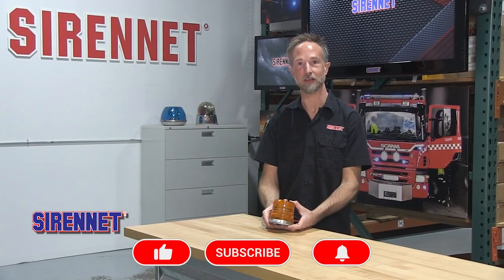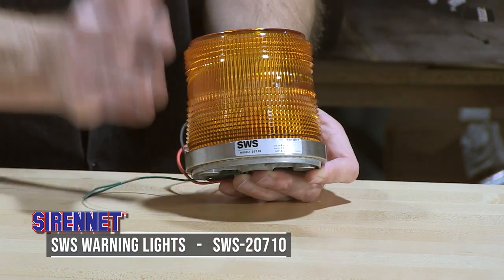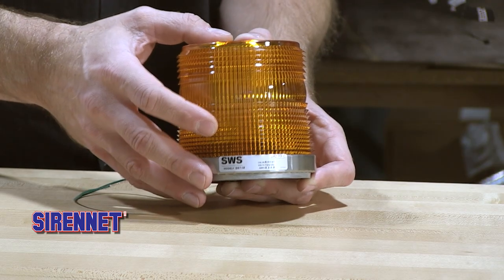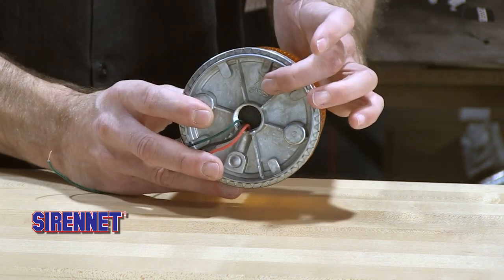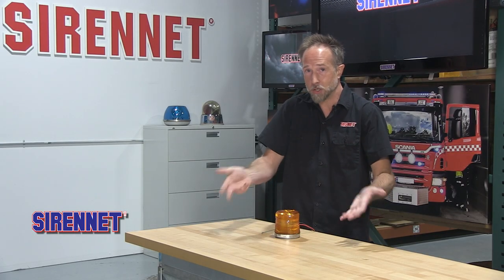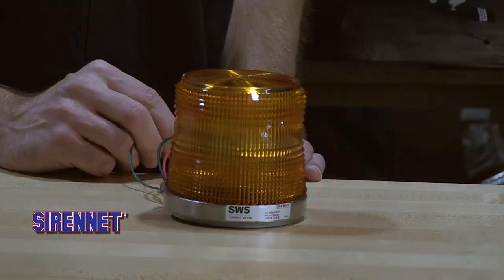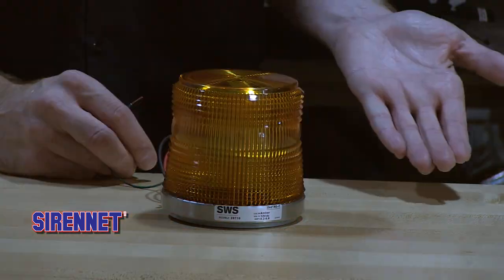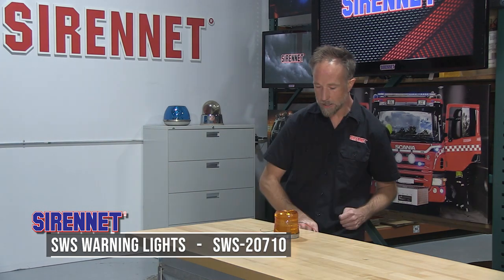SWS Select Serie, Low Profile LED Beacon model 20710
Chris takes a look at a new beacon in the Sirennet stable from the Canadian company SWS .